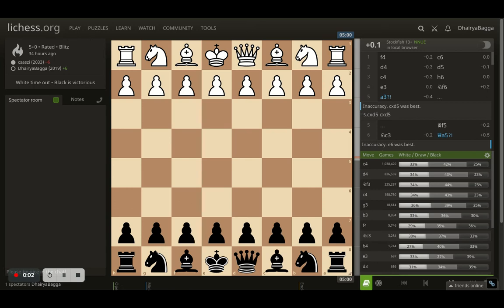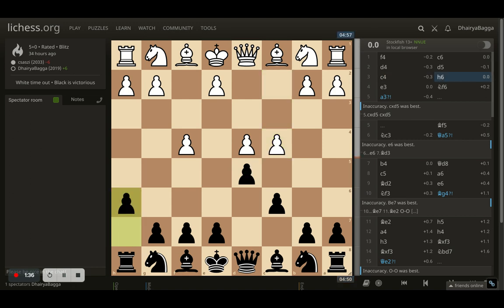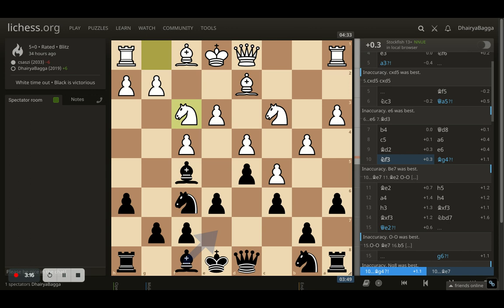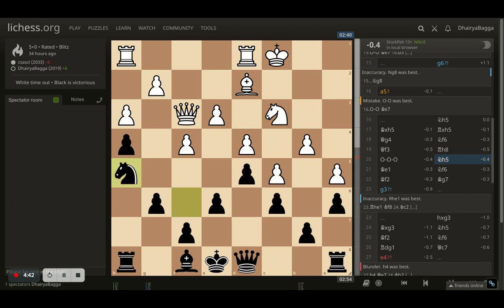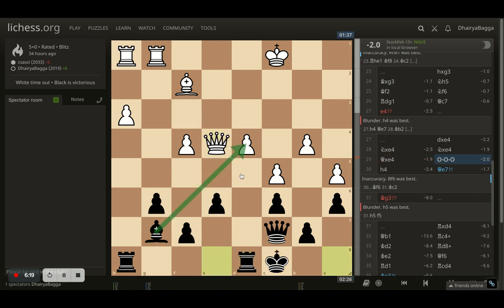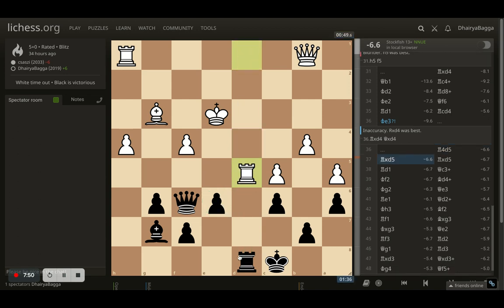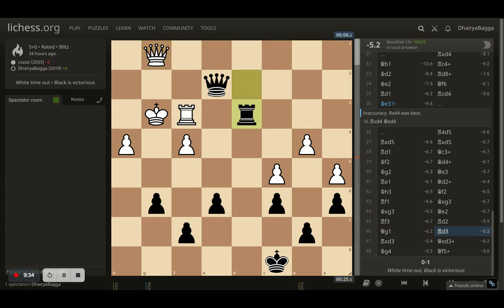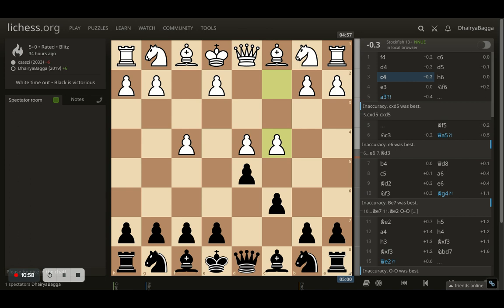How to Play against the Bird Opening (f4)? What is the Bird Opening? Best response to Bird Opening!